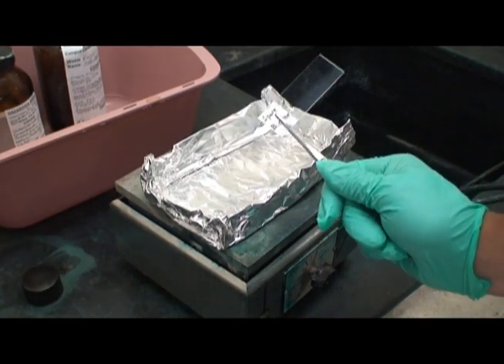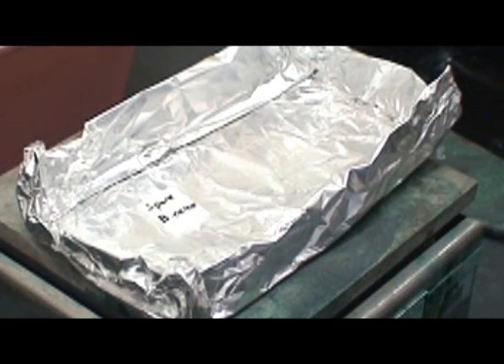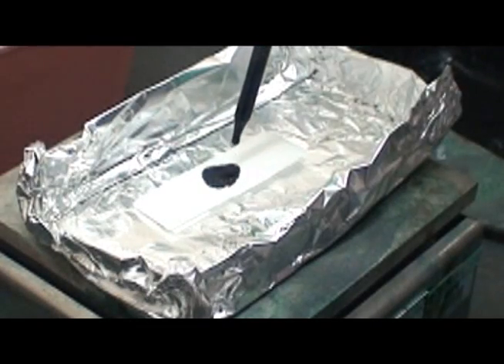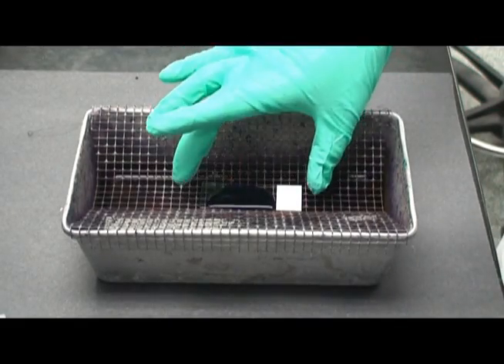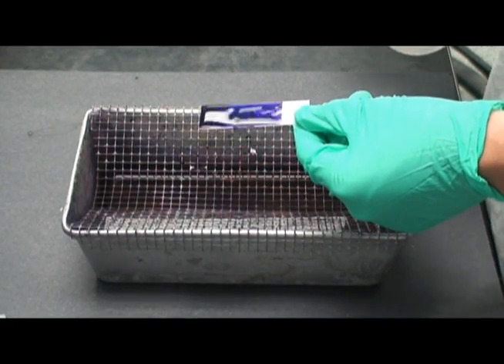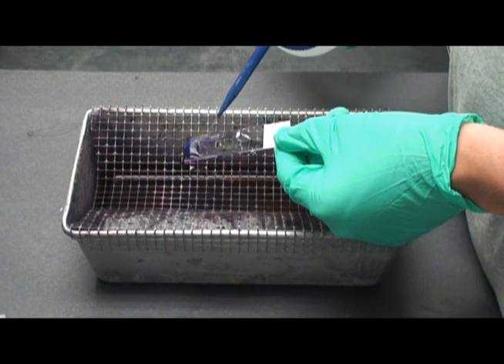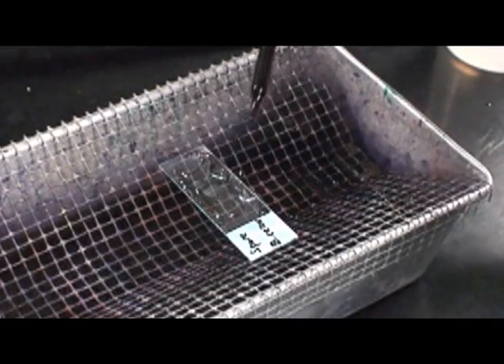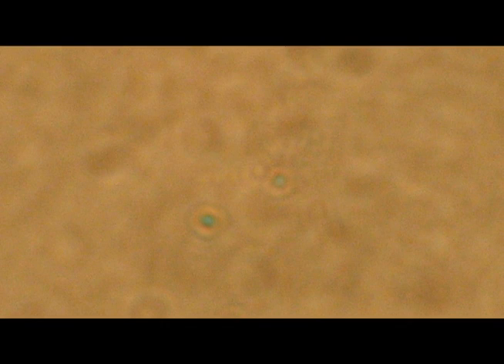Spore Stain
A demonstration on how to successfully complete a spore stain.